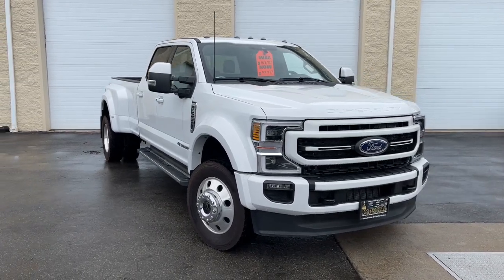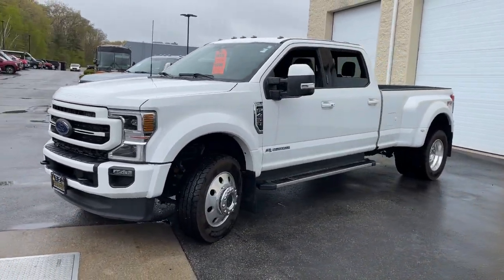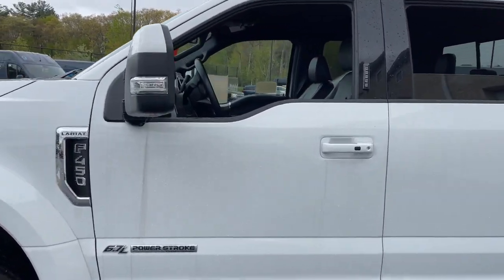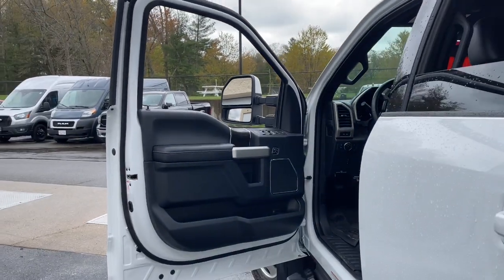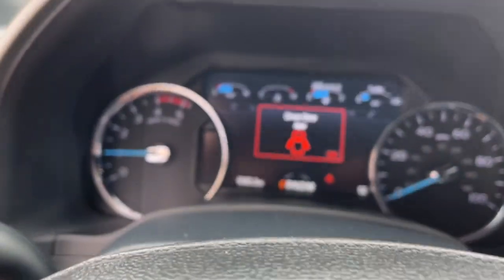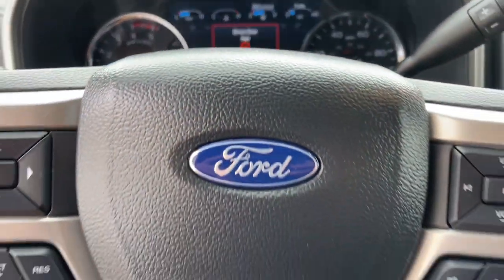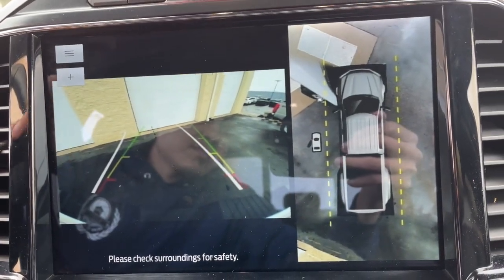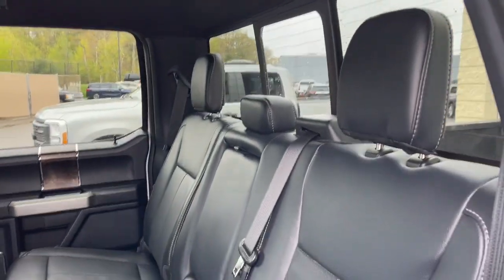2022 Ford F-450SD Milford, Mendon, Worcester, Framingham MA, Providence, RI P15457GG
Oxford White New 2022 Ford F-450SD Lariat available near me in Milford, Massachusetts at Imperial Ford. Servicing the Mendon, Worcester, Framingham MA, Providence, RI area.

Imperial Ford
18 Uxbridge Rd

Oxford White 2022 Ford F-450SD Lariat DRW DRW 4D Crew Cab Power Stroke 6.7L V8 DI 32V OHV Turbodiesel 4WD 10-Speed Automatic Cruise Control, Power Windows, Power Locks, Steering Wheels Radio Controls, Aluminum Wheels.brbrbrThe Buy For Price reflects all applicable manufacturer rebates and/or incentives (not all will qualify) and is based on retail purchase with additional dealer discounts including a $1,000 Imperial Trade Assistance Bonus for qualifying 2012 or newer retailable trades, low APR options available in lieu of rebates and dealer discounts. Price subject to change if manufacturer rebates change. Lease, business and fleet acquisitions may result in a different pricing and rebate structure. Price does not include tax, title, registration, and documentation fee or other applicable fees. Due to the current unprecedented market conditions, availability of some vehicles is severely restricted. Acquisition and/or replenishment of these vehicles may come at a premium price. Accordingly, some vehicles may be sold at a price higher than MSRP. Vehicle must be paid in full and take same day delivery from dealer stock. No wholesalers or dealers. Call or email our phone and internet team for the most current rebate information and Imperial discounts. Our Red Tag price online is for our market area only. Price cannot be combined with any other discounts or promotions. Not responsible for typographical or pricing errors. May include vehicle demonstrators. Stock photos may be used and picture may not reflect actual vehicle. Transparency is our goal. Call to find out what incentives you will qualify for and to receive your personalized buy for price.brbrMORE ABOUT US: We have been your trusted local dealer for over 30 Years.
Navigation system: SYNC 4 Connected Navigation,FX4 Off-Road Package,GVWR: 14,000 lb Payload Package,Lariat Ultimate Package,Order Code 678A,Snow Plow Prep Package,10 Speakers,AM/FM radio: SiriusXM with 360L,Radio data system,Radio: B&O Sound System by Bang & Olufsen,SiriusXM Radio w/360L,SYNC 4 w/Enhanced Voice Recognition,Air Conditioning,Automatic temperature control,Front dual zone A/C,Rapid-Heat Supplemental Cab Heater,Rear window defroster,Heated Rear Seats,Power driver seat,Power steering,Power windows,Power-Adjustable Pedals with Memory,Remote keyless entry,Steering wheel mounted audio controls,Easy Entry/Exit Memory Driver's Seat Feature,Off-Road Specifically Tuned Shock Absorbers,Power Telescoping/Tilt Steering Wheel/Column,Traction control,4-Wheel Disc Brakes,ABS brakes,Dual front impact airbags,Dual front side impact airbags,Emergency communication system: SYNC 4 911 Assist,Front anti-roll bar,Intelligent Access w/Push-Button Start,Overhead airbag,Rear anti-roll bar,Remote Start System,Remote Tailgate Release,Tough Bed Spray-In Bedliner,Brake assist,Electronic Stability Control,Lane Departure Warning System,Exterior Parking Camera Rear,Hill Descent Control,Rear Parking Sensors,Auto High-beam Headlights,Delay-off headlights,Front fog lights,Fully automatic headlights,Panic alarm,Security system,Speed control,Dual rear wheels,397 Amp Alternator,Engine Block Heater,Amber-Wht 360 Deg LED Warn Strobes (Pre-Installed),Bumpers: chrome,Front Wheel Well Liners (Pre-Installed),Heated door mirrors,LED Box Lighting,Power door mirrors,PowerScope Trailer Tow Mirrors w/Heat,PowerScope Trailer Tow Mirrors w/Memory,Quad Beam LED Headlamps & LED Taillamps,Rear Splash Guards/Mud Flaps (Pre-Installed),Rear step bumper,Tailgate Step & Handle,Turn signal indicator mirrors,Unique FX4 Off-Road Box Decal,Adjustable pedals,All-Weather Floor Mats,Ambient Lighting - Fixed Color,Auto-dimming Rear-View mirror,Compass,Driver door bin,Driver vanity mirror,Flow-Through Console,Front Leather Seating Surfaces 40/Console/40,Front reading lights,Heated Steering Wheel,Illuminated entry,Leather steering wheel,Outside temperature display,Overhead console,Passenger vanity mirror,Rear reading lights,Rear seat center armrest,Tachometer,Telescoping steering wheel,Tilt steering wheel,Trip computer,Ultimate Trailer Tow Camera System,Universal Garage Door Opener (UGDO),Upfitter Switches (6),Front Bucket Seats,Front Center Armrest,Power Heated/Ventilated Driver Seat w/Memory,Power Heated/Ventilated Passenger Seat,Power passenger seat,Split folding rear seat,Passenger door bin,Gooseneck Dual Hitch Kit (Pre-Installed),Pro Trailer Ba